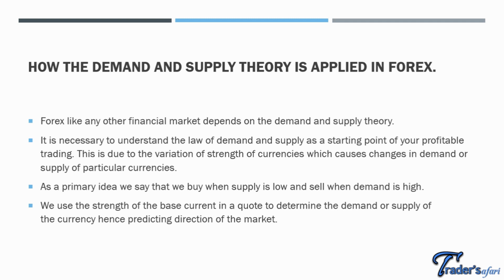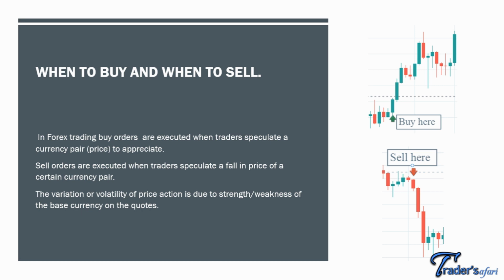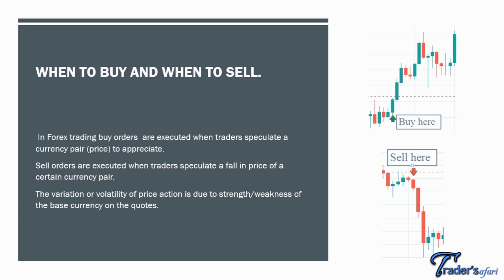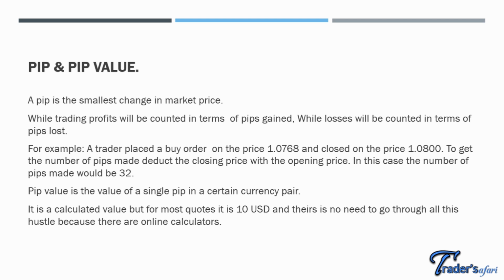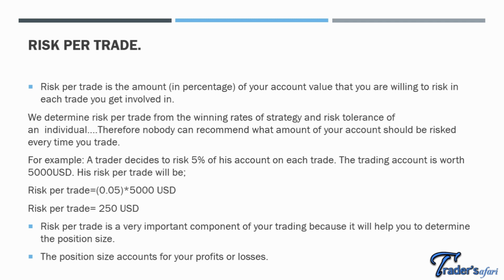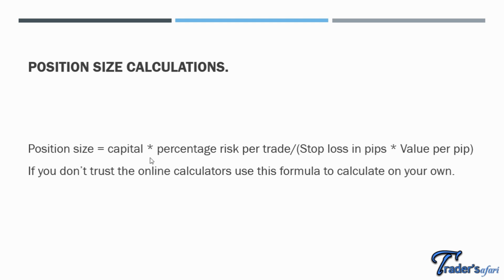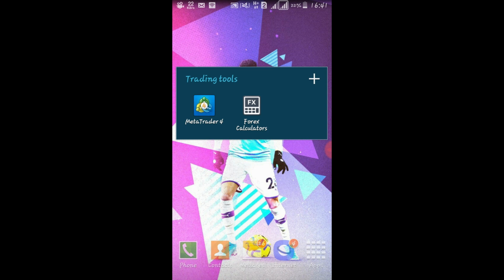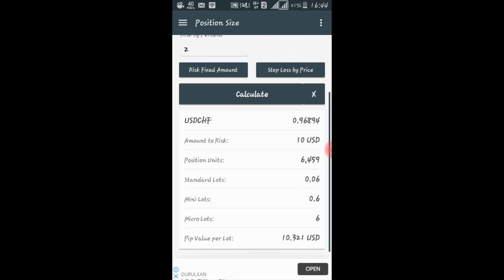LEARN how You can Make MONEY from FOREX TRADING!!!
hello traders.
In this video i will teach you necessary things that you need to understand before starting to trade Forex market.
Stay safe
Trader's safari